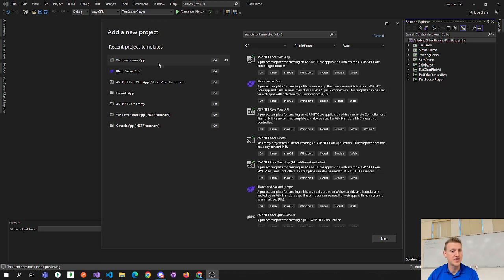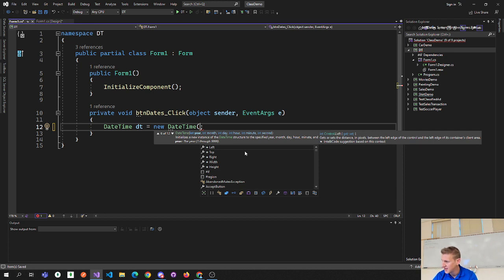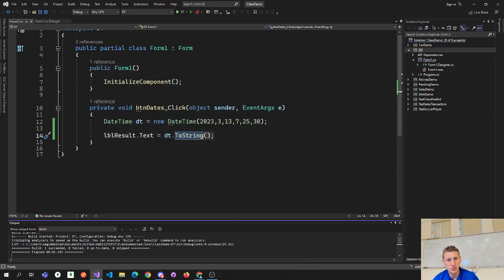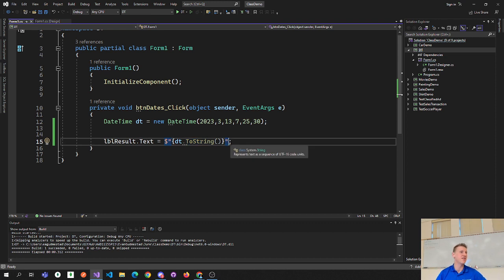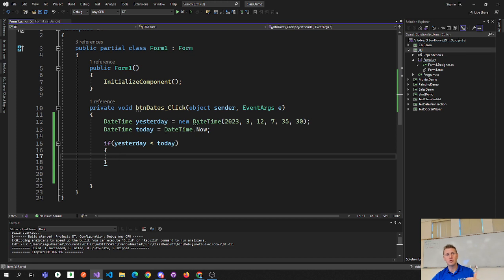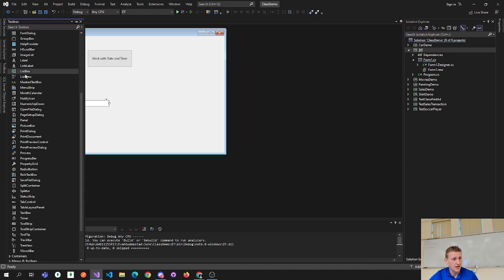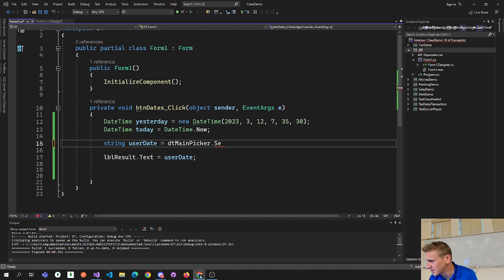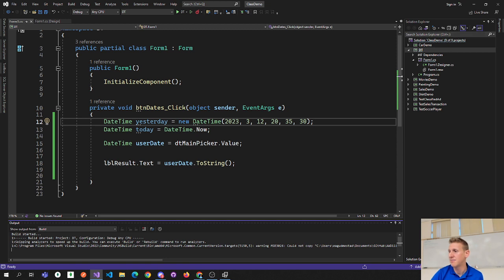C# DateTime Object Exploration